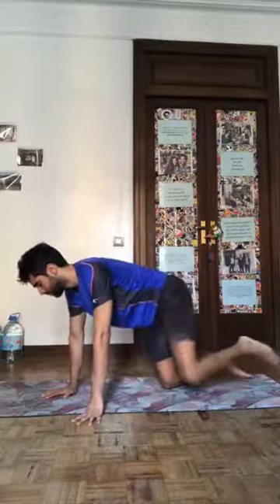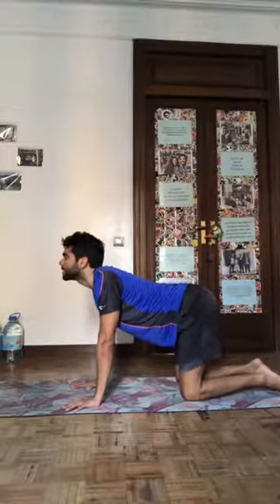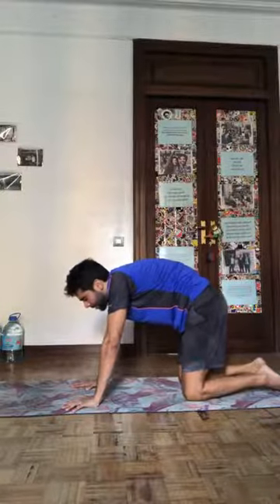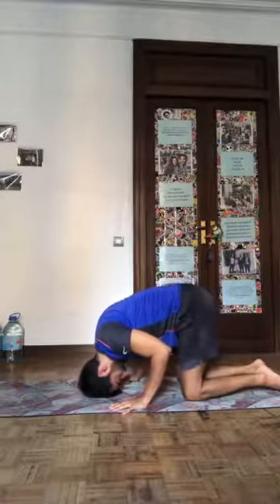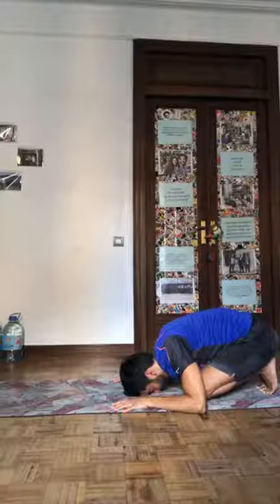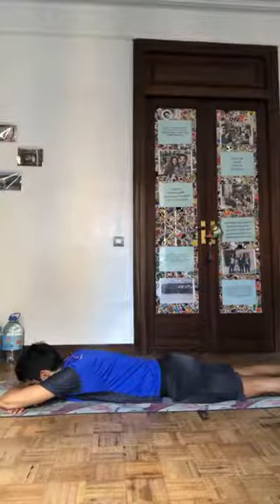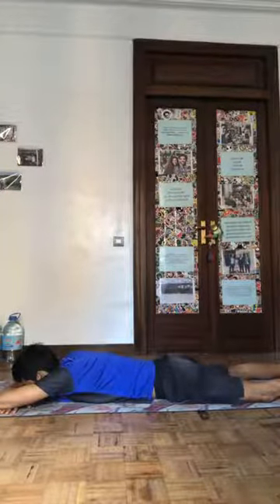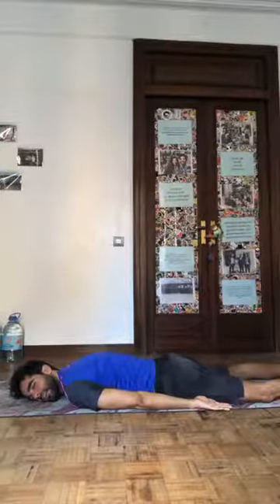Level 1 Lockdown SELF CARE Session (Neck, wrists, feet, spine) 29/5/20 - The Cypriot Yogi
A class for everyone where we show some love to our whole body. We will ground ourselves down and stretch and strengthen the parts of our body that bare most the burden of our daily reality.

Name: Alexandros Liatsos
Account number: BE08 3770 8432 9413
BIC: BBRUBEBB
Bank: ING